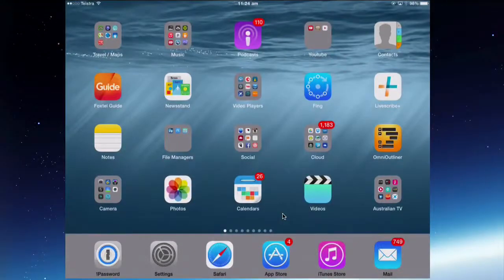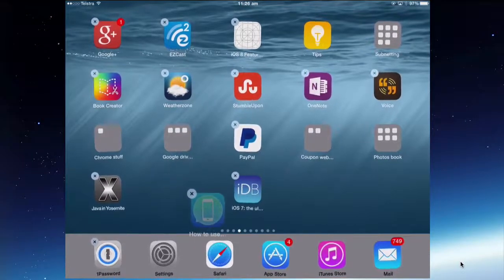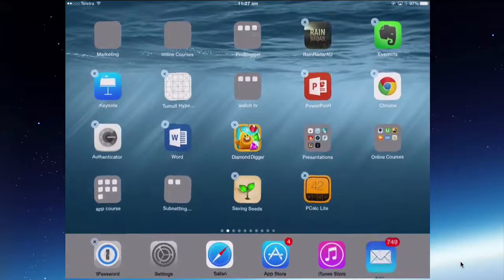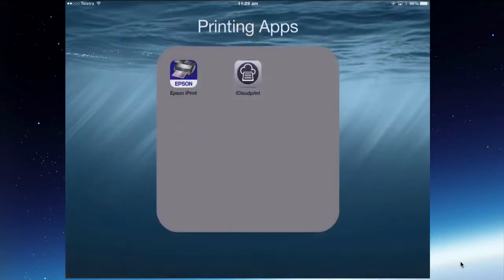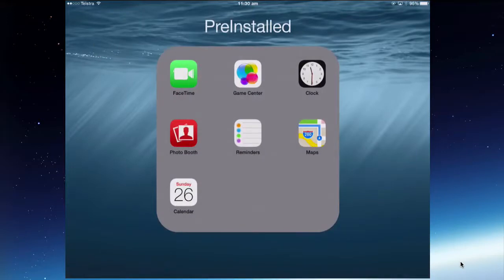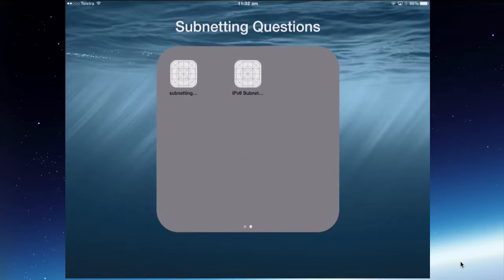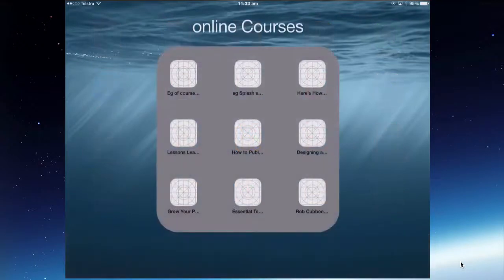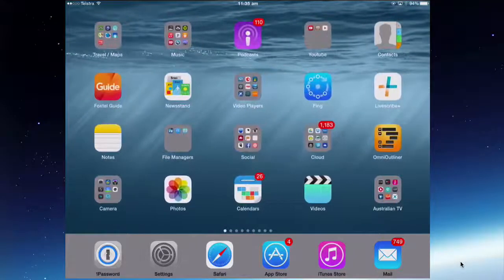Get organised: Moving apps and using folders on the iPad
Once you’ve installed a lot of apps, your screens start to fill up and it gets difficult to find things. In this video, discover how to organize your apps to keep your iPad tidy. Learn how to use the dock, how to create folders, how to save web pages as app icons and how to organize screens.